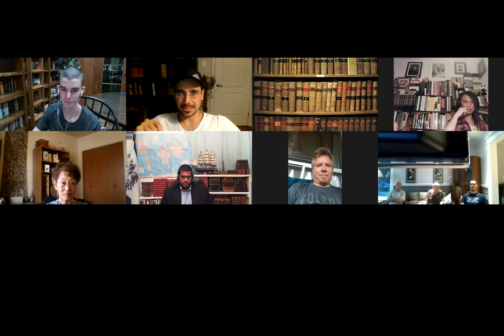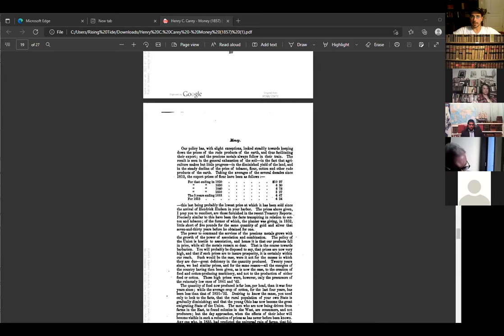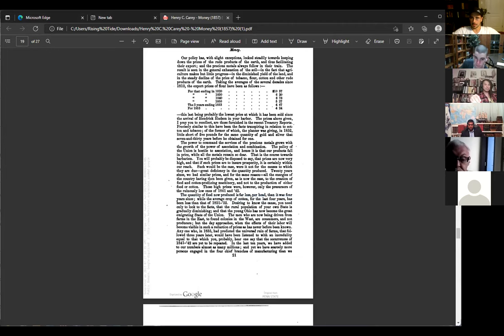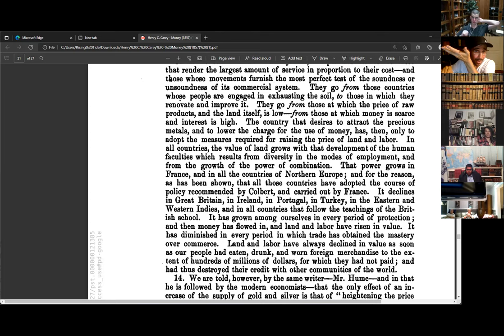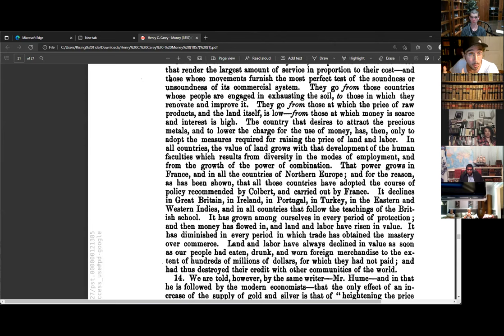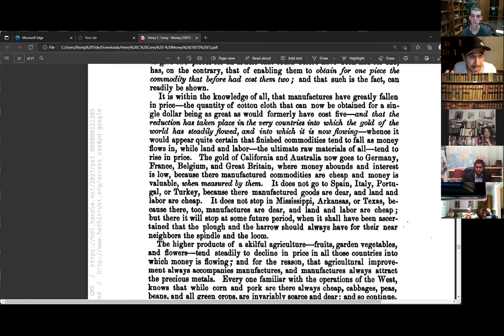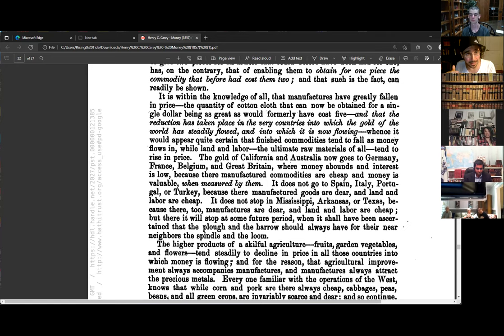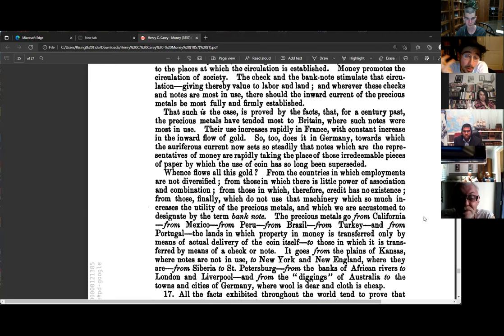Explorations into the American System: Henry C Carey's Money (1858) 3rd workshop